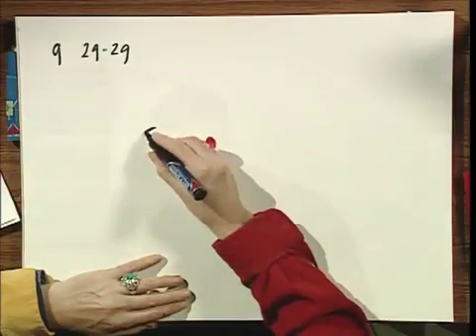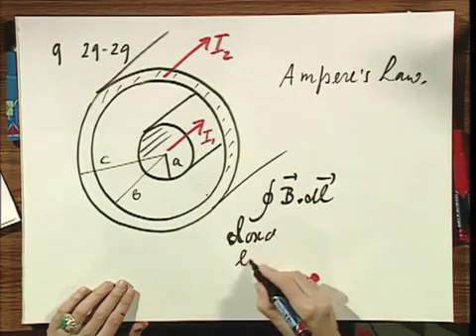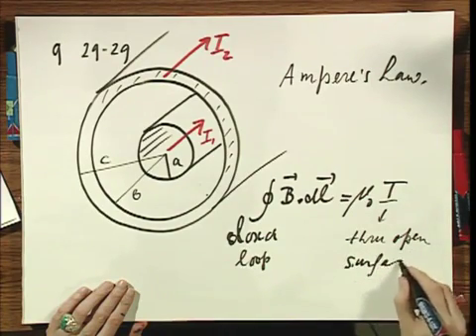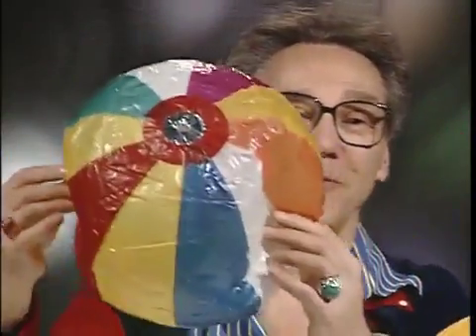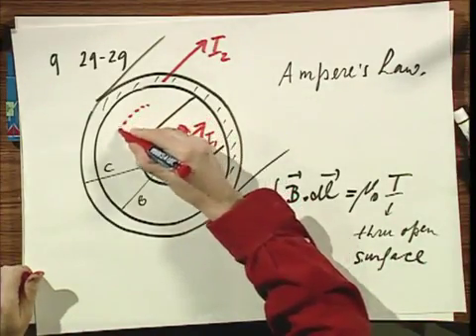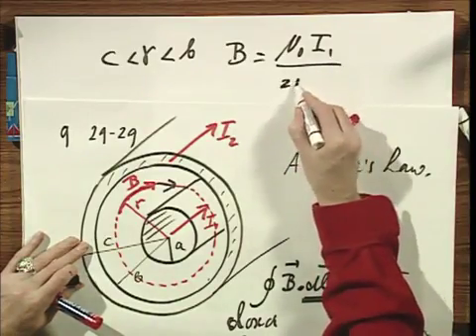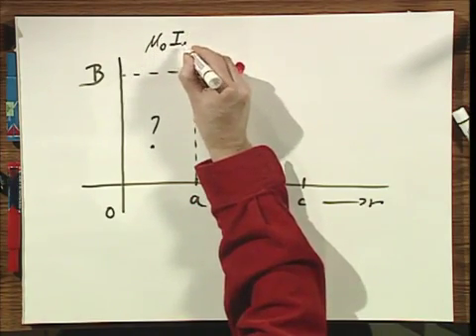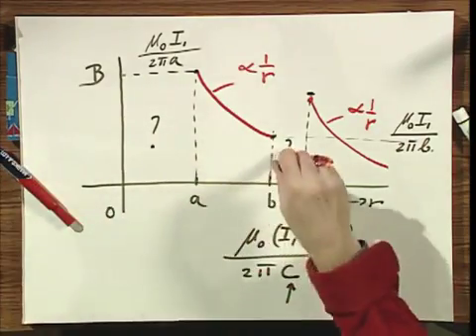Module 1 5 8 MIT 8 02SC Physics II Electricity and Magnetism, Fall 2010 sxCZnb EMtk